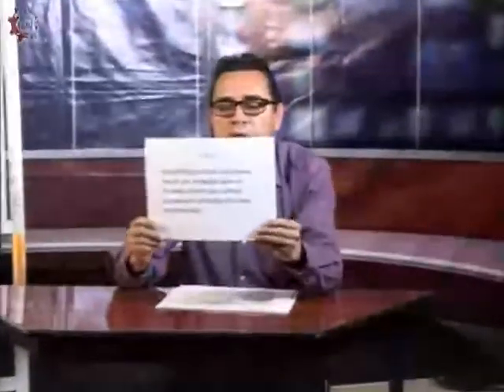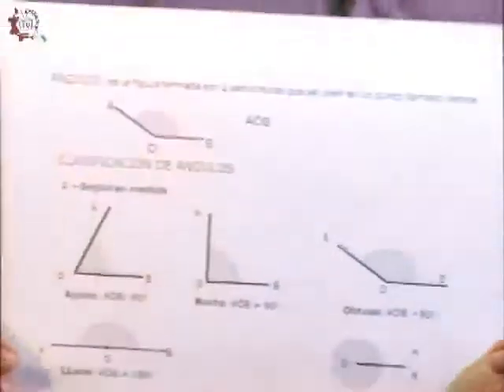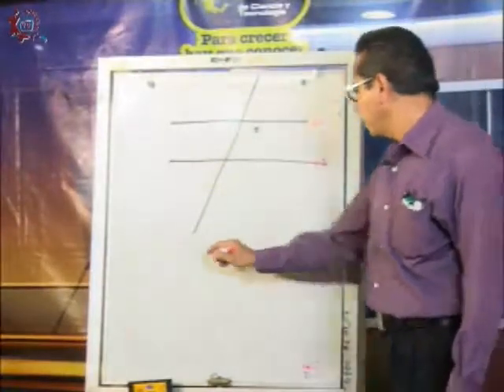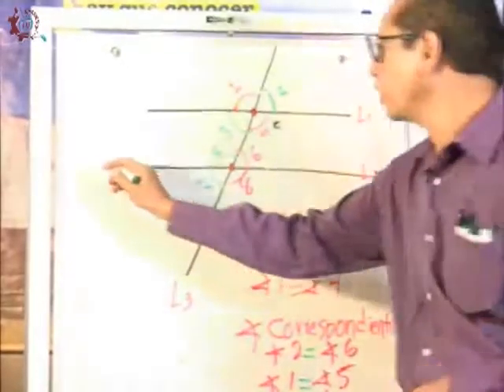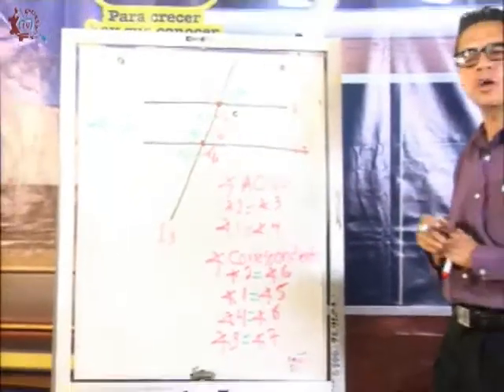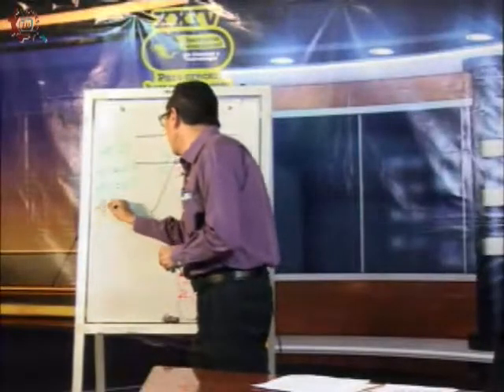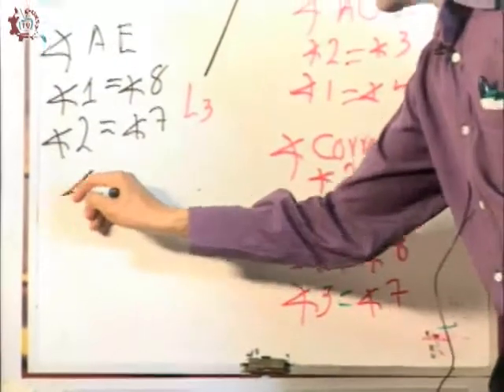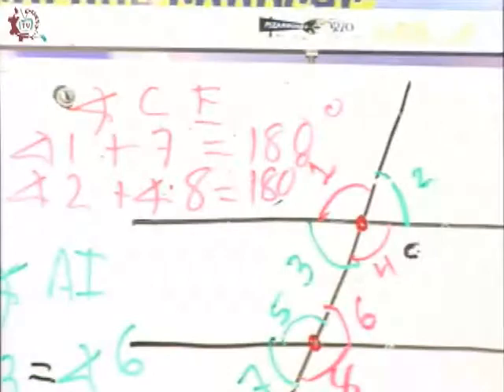CE 17-18/ Matemáticas/ Segundo bimestre/ 2o grado/ EST 28